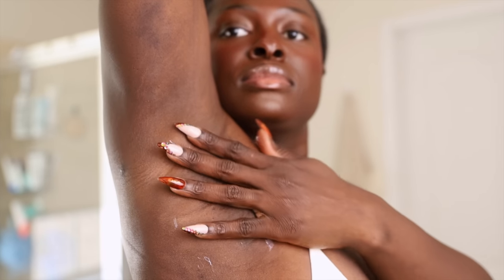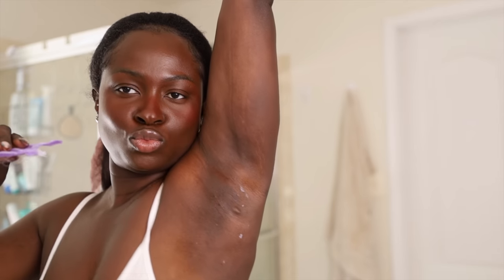6 Months Of Using Glycolic Acid On My Armpits 😱 - The Update | OHEMAA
Glycolic acid blew up in the beauty world not for what it does for the face like it was intended but what it does for skin in general, 6 months ago I started using it on my armpits and was surprised at what I found and after so many requests for an update, here we are.